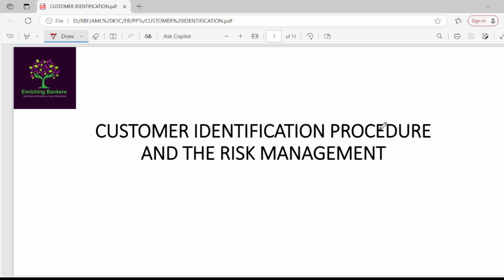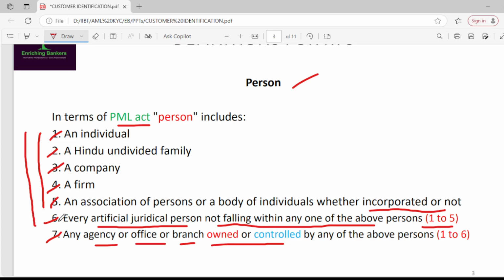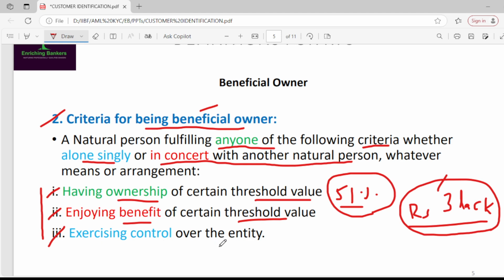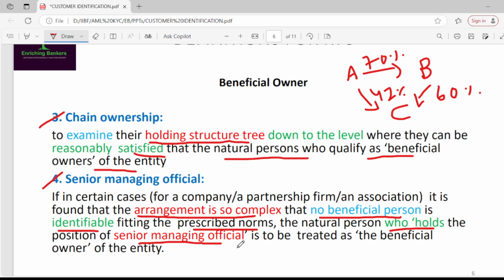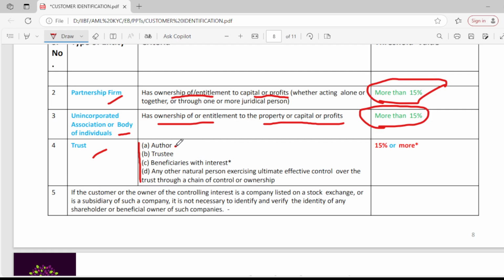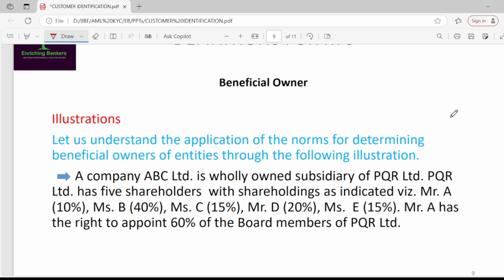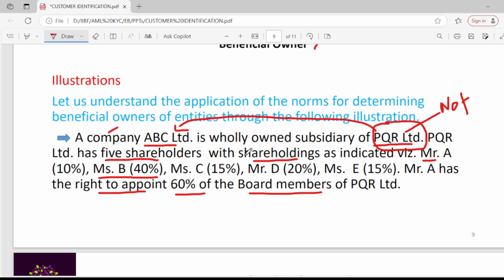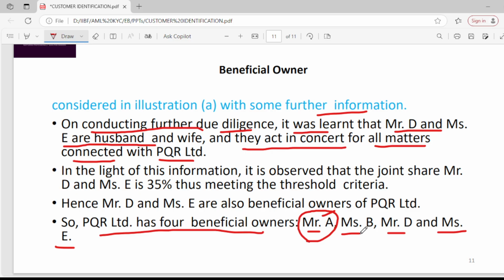IIBF|AML\KYS|CHAPRT 12 PART 1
iibf#amlkyc
customer identification procedure and risk management chaper 12 part 1